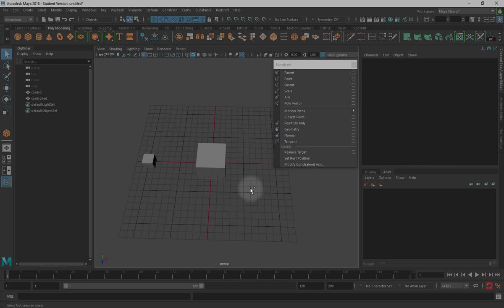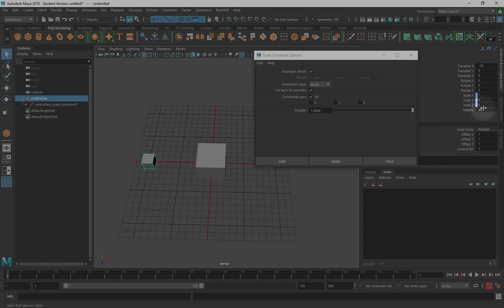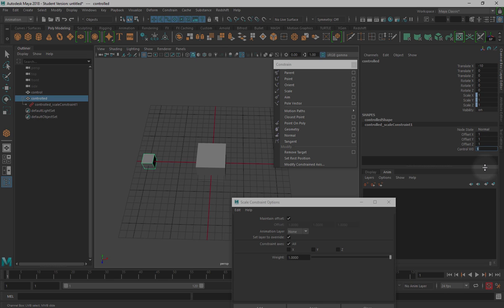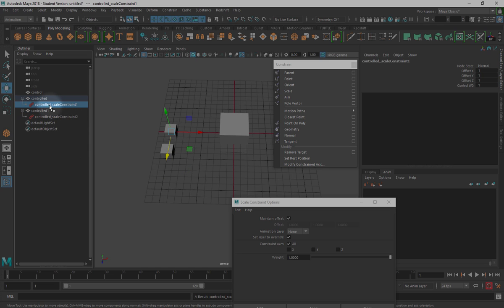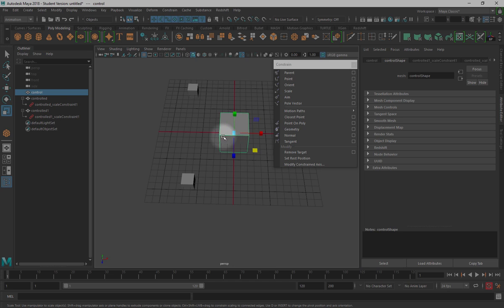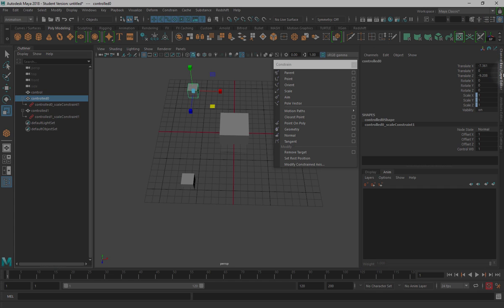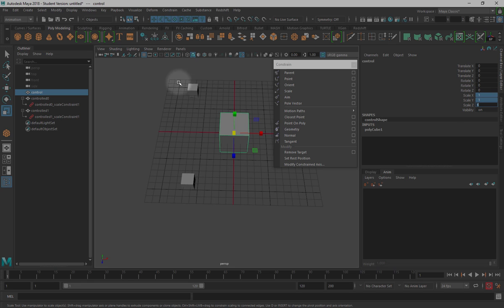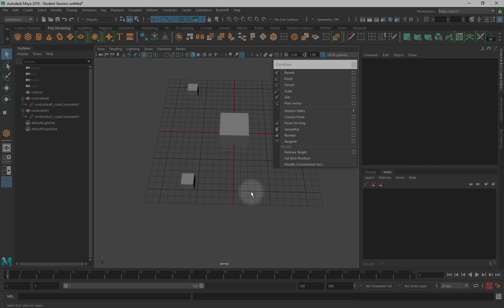Constraint - scale 2018